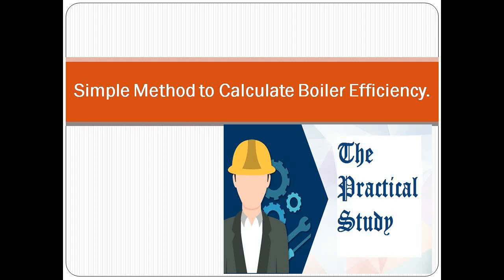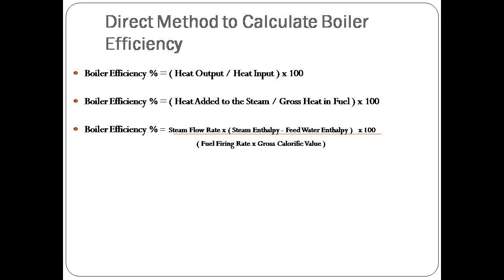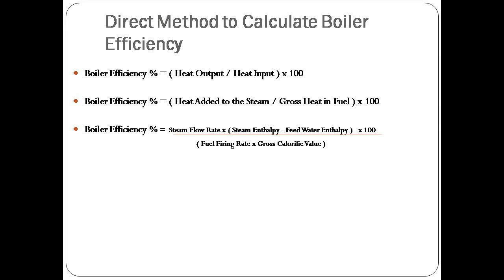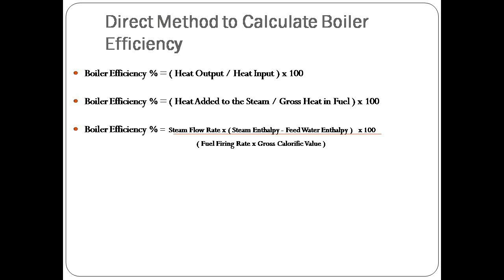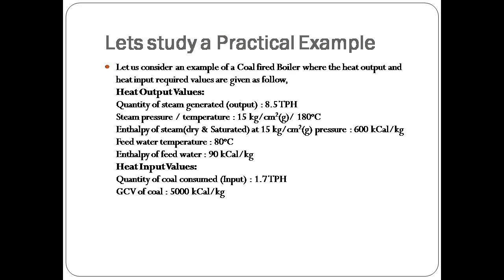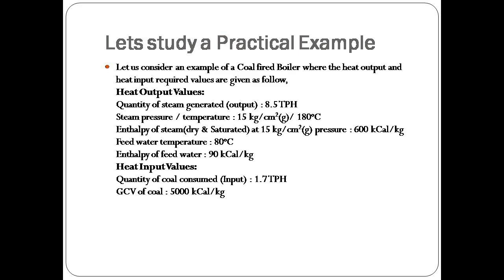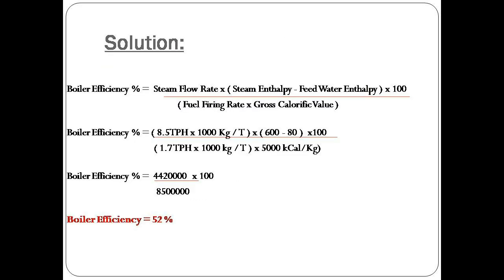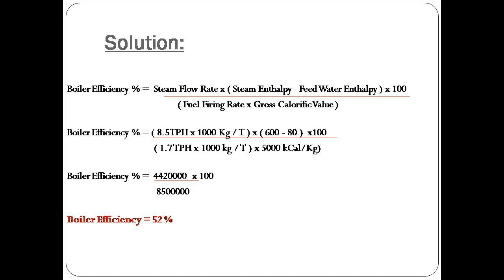Boiler Efficiency Calculation !Simple and easy method.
This Videos describe the direct method that how can we calculate Boiler Efficiency